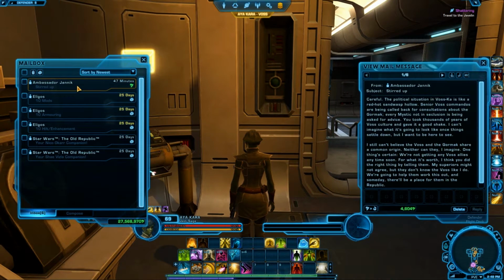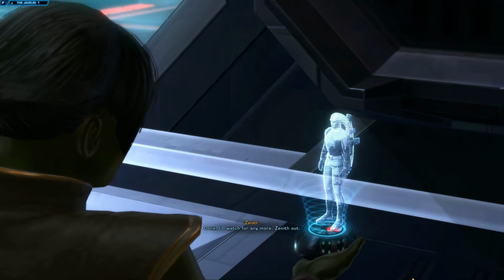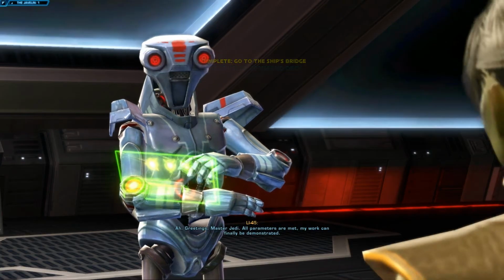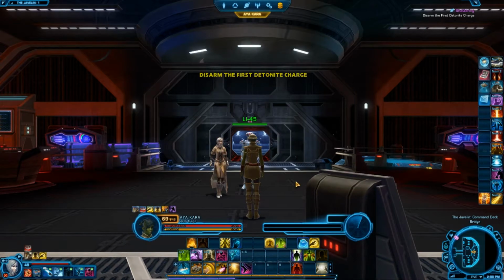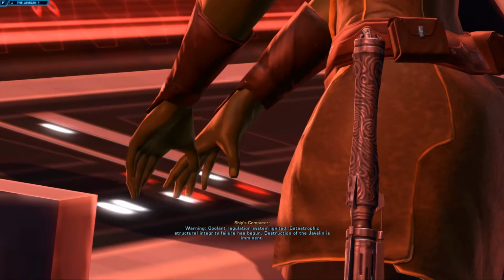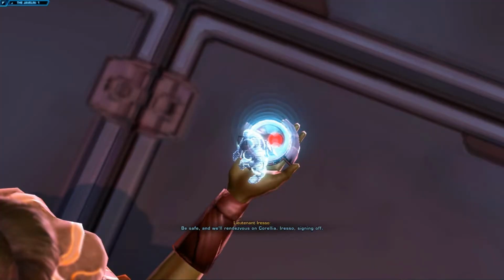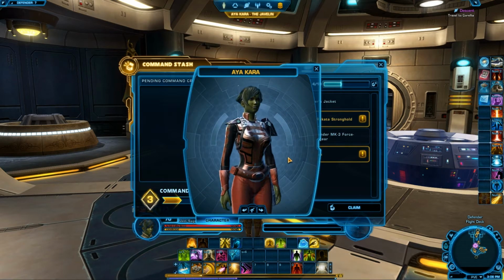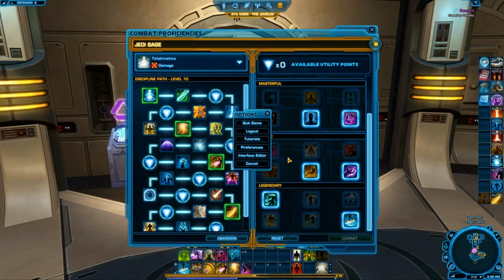Let's Play SWTOR: Jedi Consular Part 82 [Zenith's Voters]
82:  A little more Companion Conversation